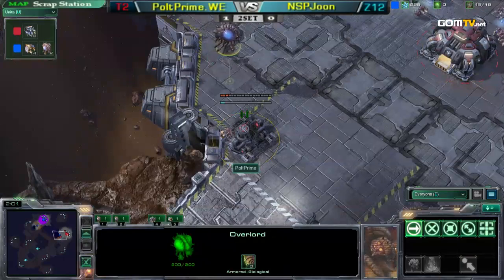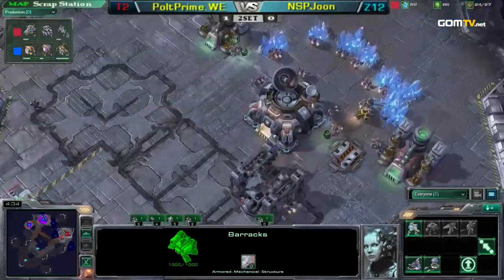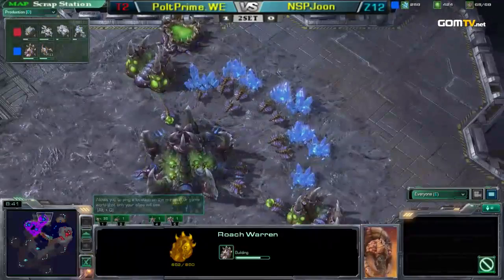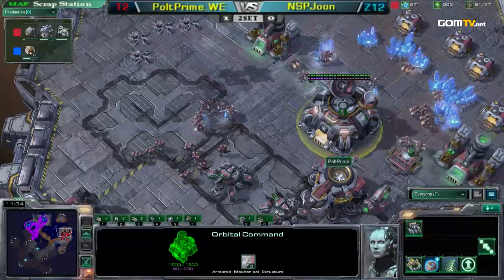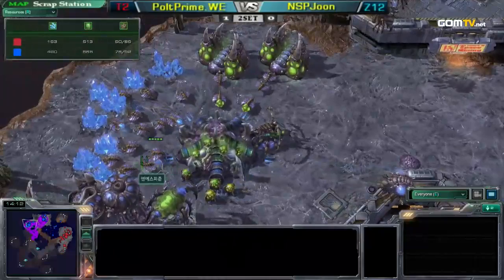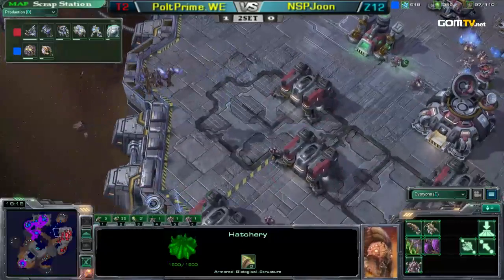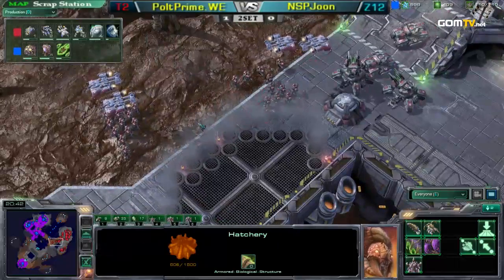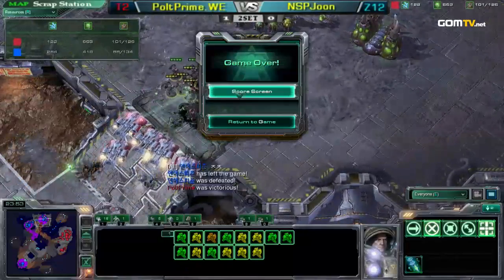2010 GSL Season 3 Ro.64 Match 25 Set 2 - Starcraft 2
2010 GSL Season 3 - Polt vs Joon